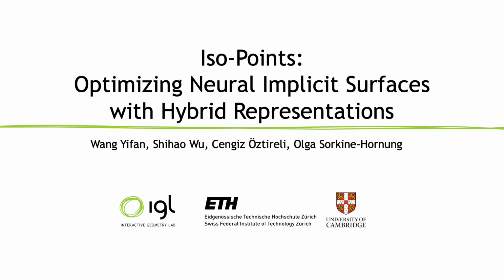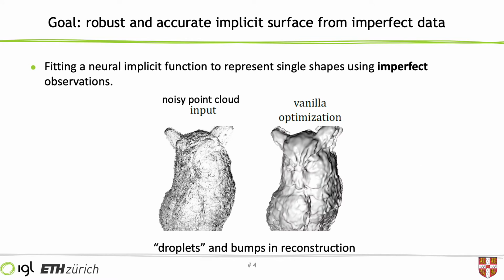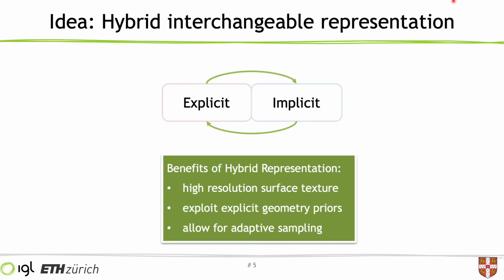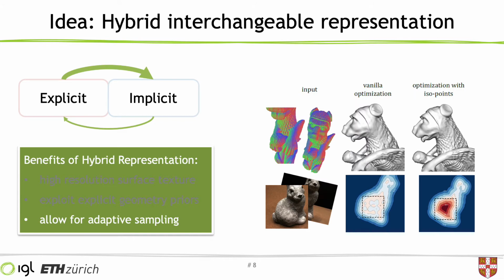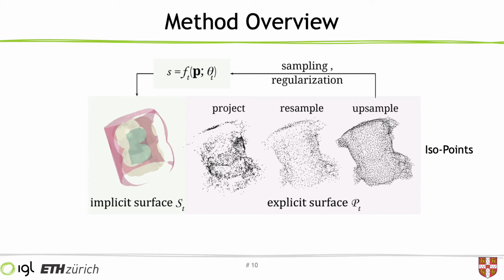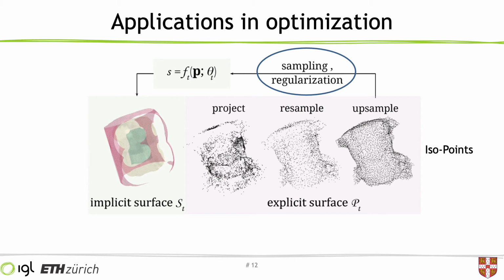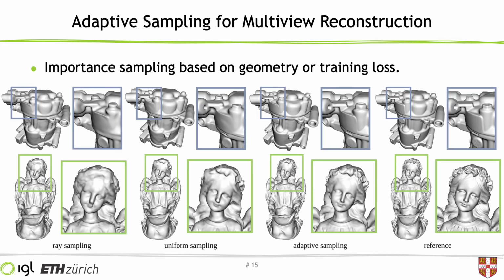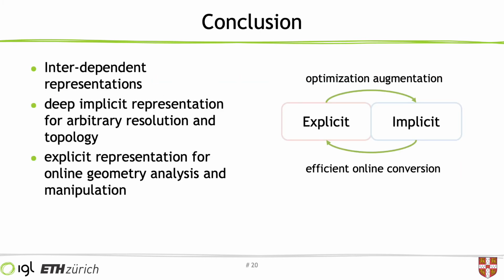iso-points (CVPR 2021)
Explanatory video for CVPR 2021 paper [Iso-Points: Optimizing Neural Implicit Surfaces with Hybrid Representations]